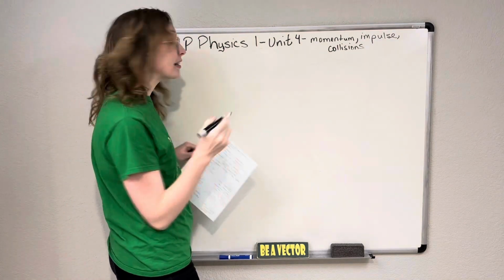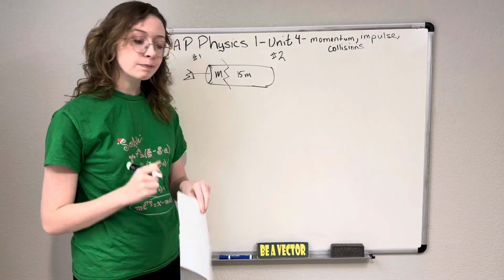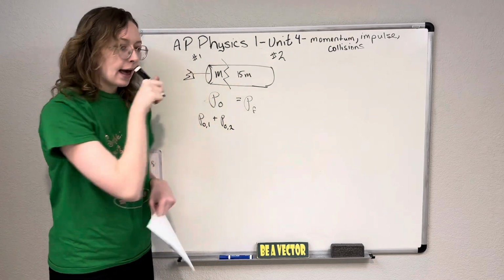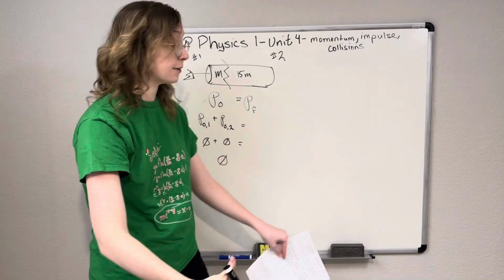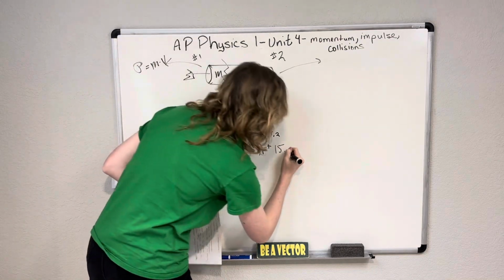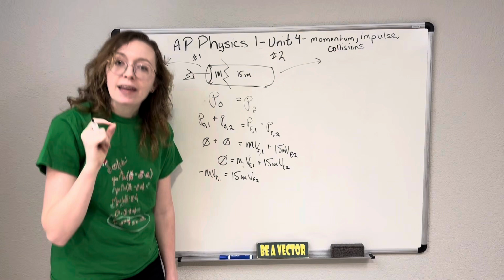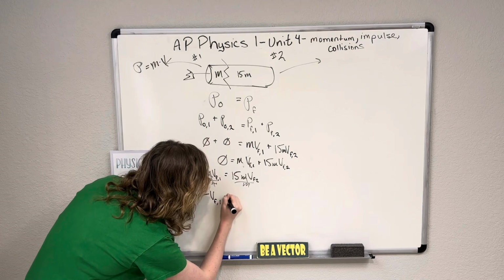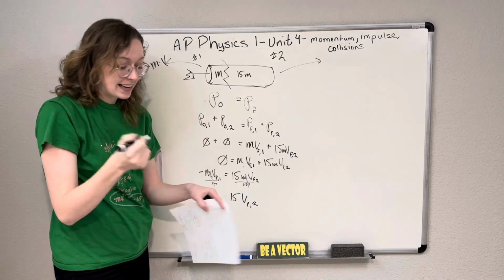AP Physics 1, Unit 4: Conservation of Momentum in Explosions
Conservation of Momentum in Explosions.   This video uses concepts from AP Physics 1, Unit 4- Momentum, Impulse, and Collisions.